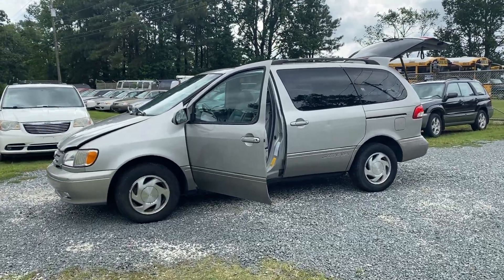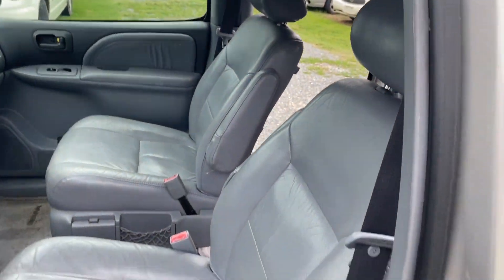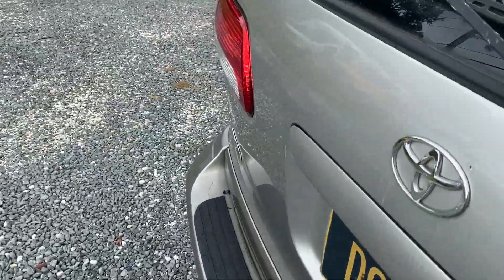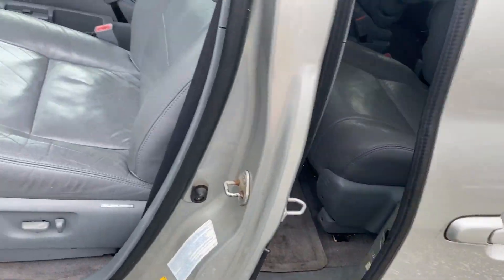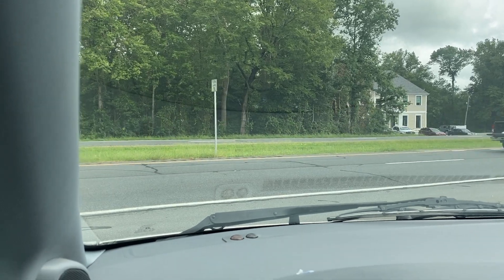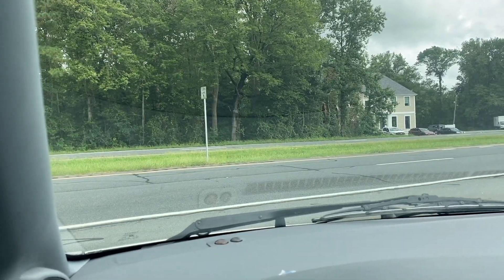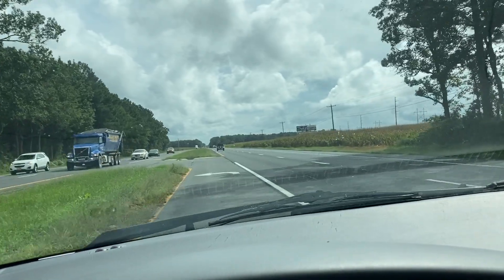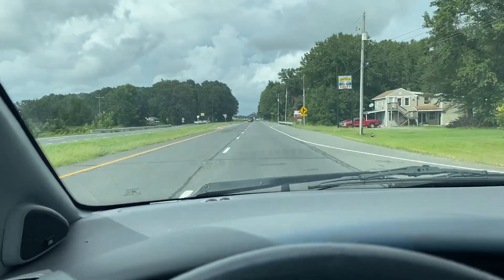2002 Toyota Sienna XLE - Leather- COLD AIR